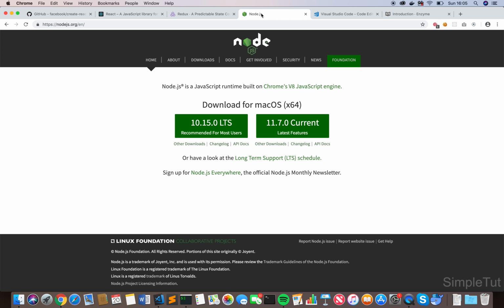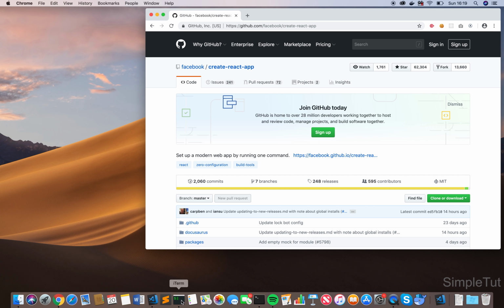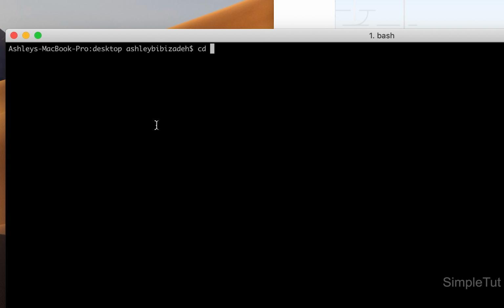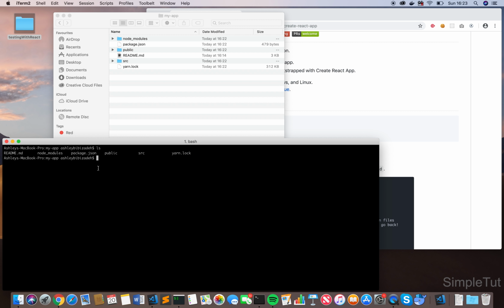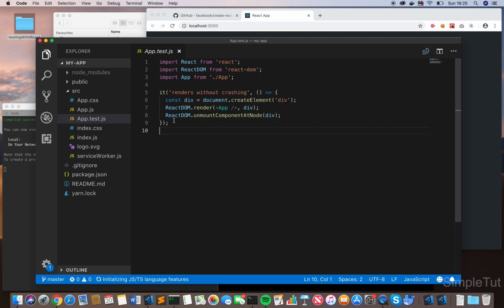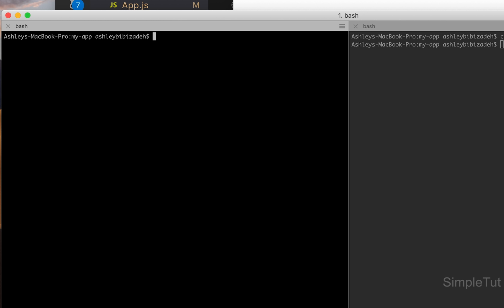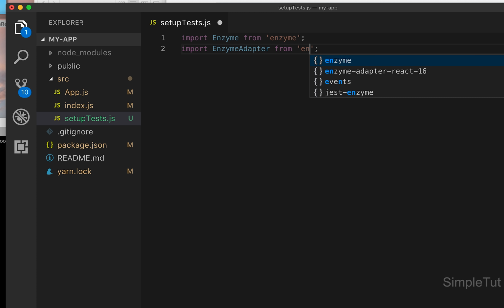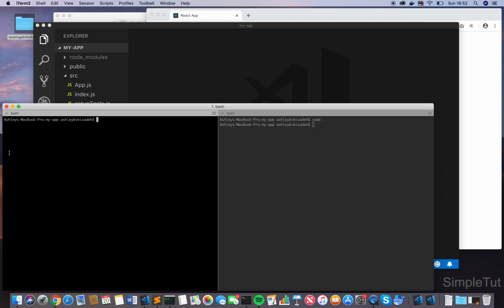React Redux Unit & Integration Testing with Jest and Enzyme #1 – Intro and basic setup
- The purpose of this tutorial series is to demonstrate how to properly implement a test first approach (TDD) to coding with react and redux.

Within this series you will learn how to test:

• Connected and unconnected components
• Component state and Redux state
• Action creators and reducers
• Complex action creators that use Redux Thunk and Axios
• Action creators called from connected components